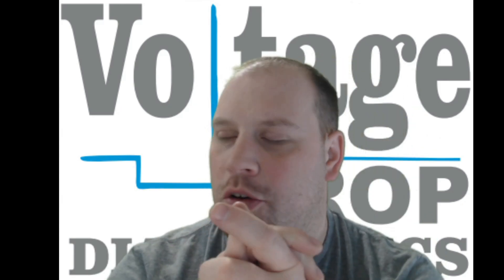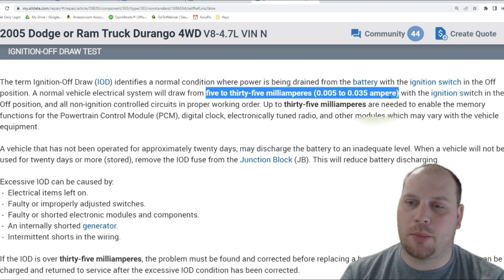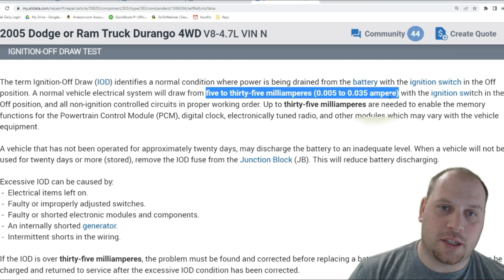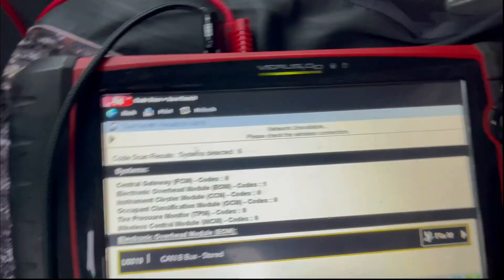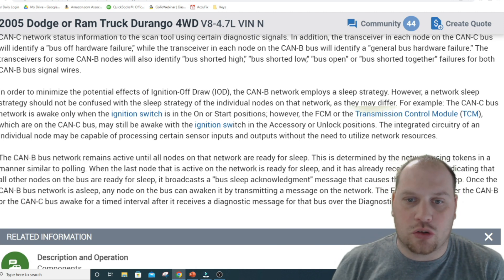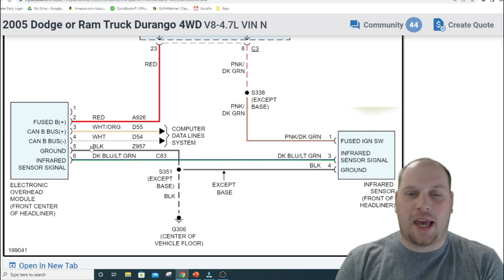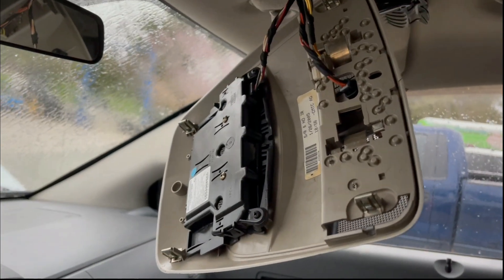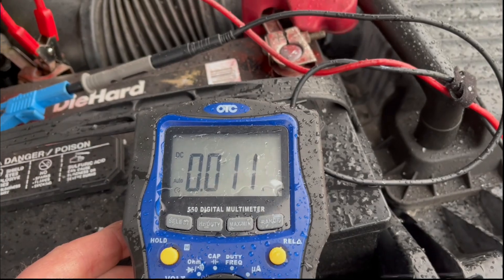'05 Durango Parasitic Draw- VDD, NLA style?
A shop called me to help diagnose a 2005 Dodge Durango that had issues with the battery going dead overnight! Lets jump into this and find the failure!